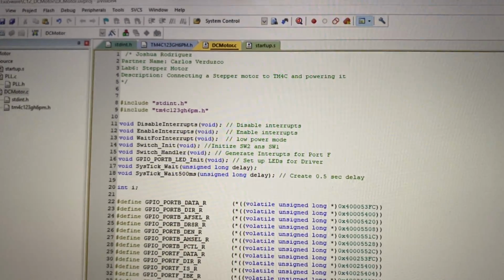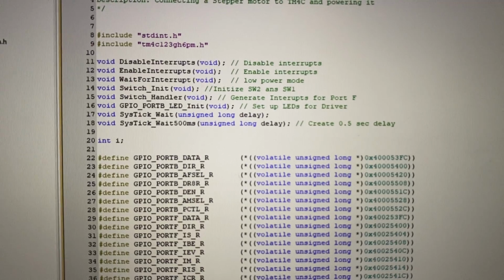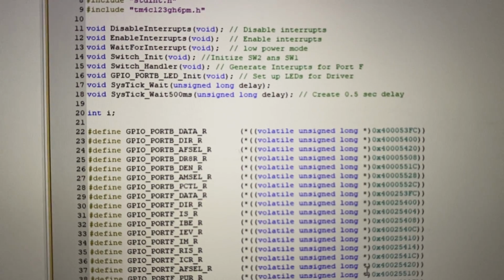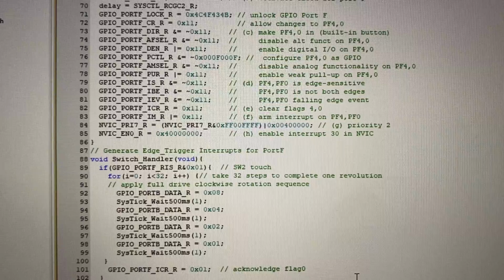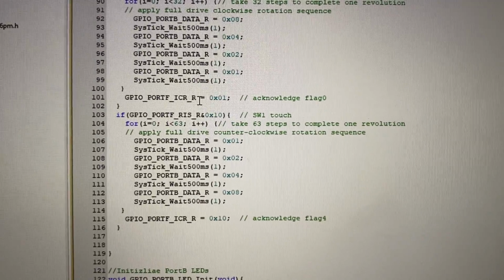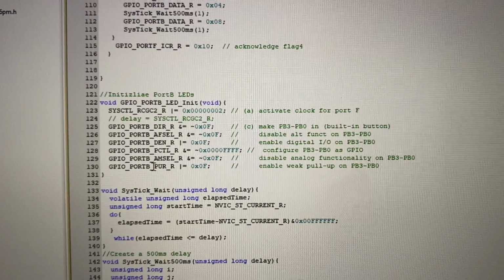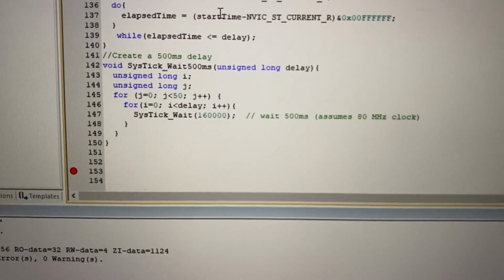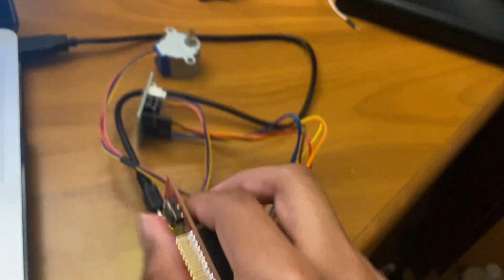CECS346_Lab6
CECS346_Lab6 Demo